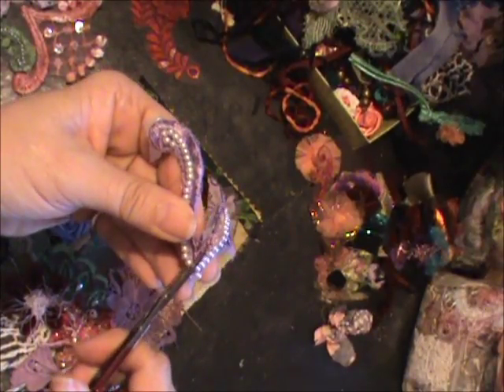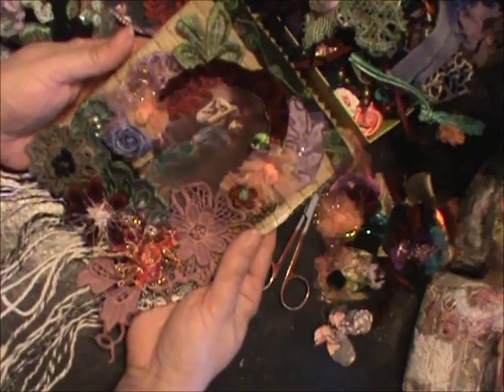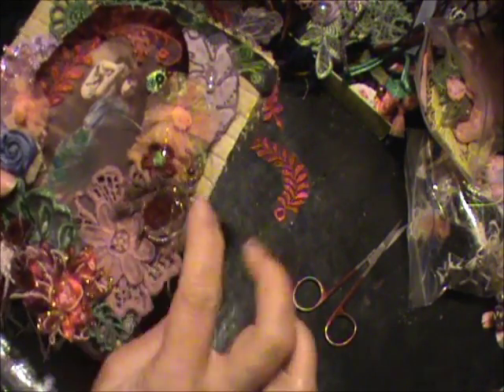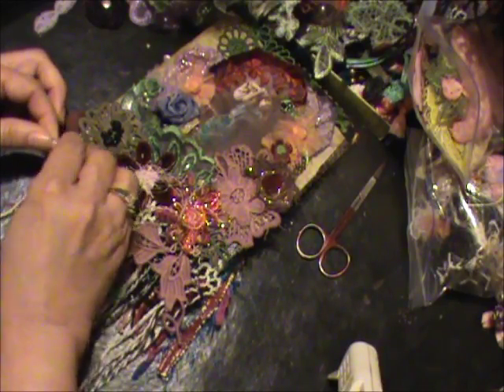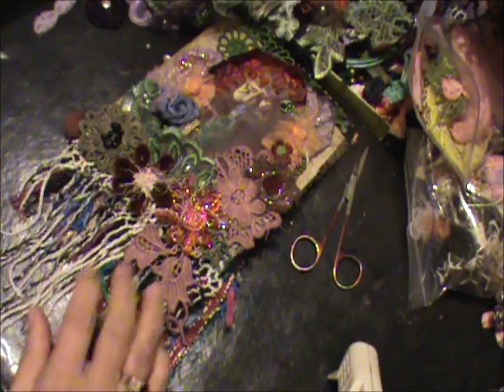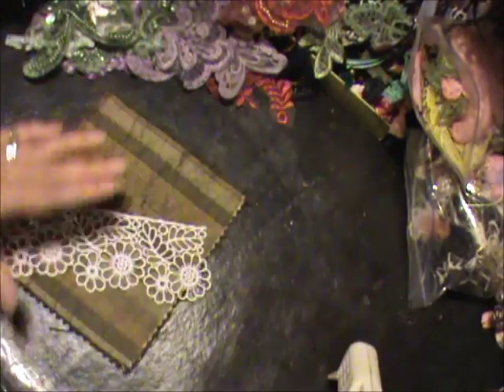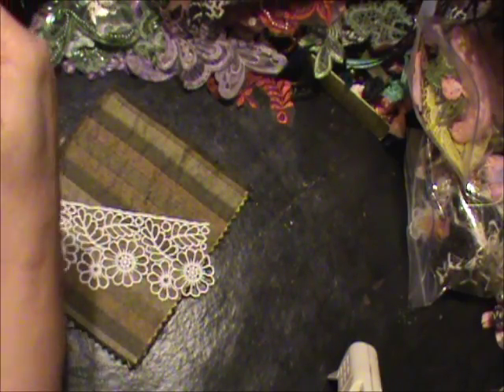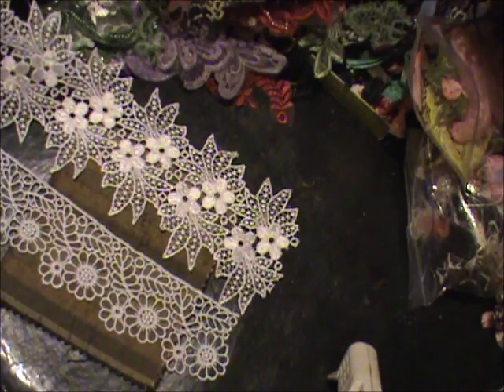Gypsy Fabric Book / Journal Tutorial DIY Page 5 Part 4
This page was giving me so much trouble but I'm happy with the way it is coming along :))   thank everyone so much for watching and God Bless